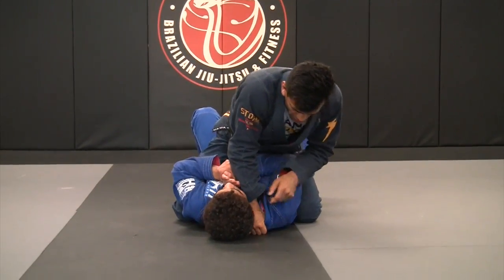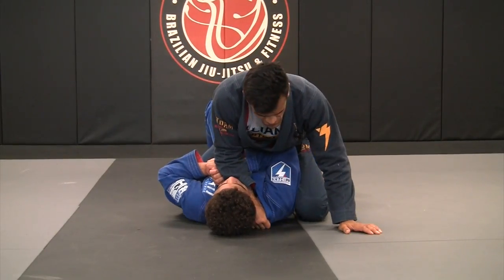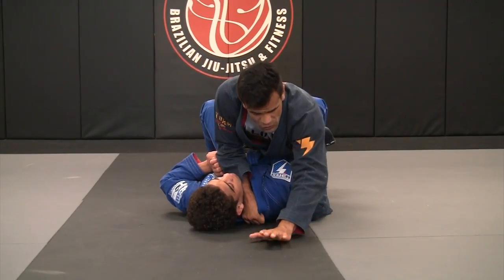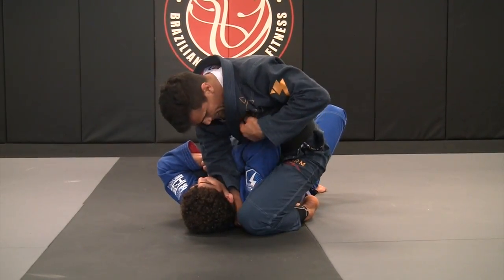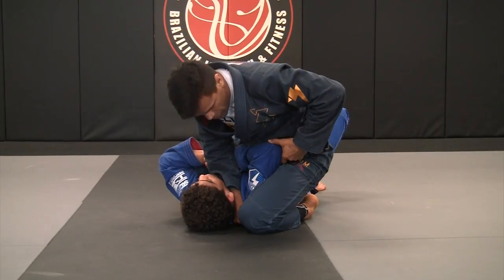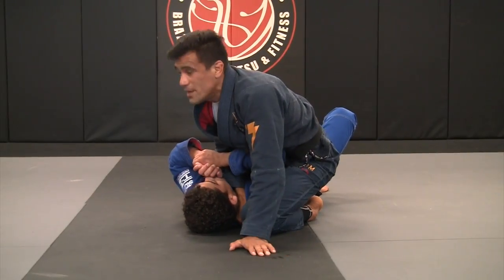Technique of the Week - Arm Bar from Mount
where Cobrinha breaks down every technique and explains all the details. Get the recipes for success!

Cobrinha Brazilian Jiu Jitsu & Fitness